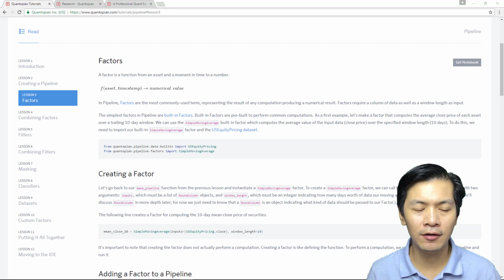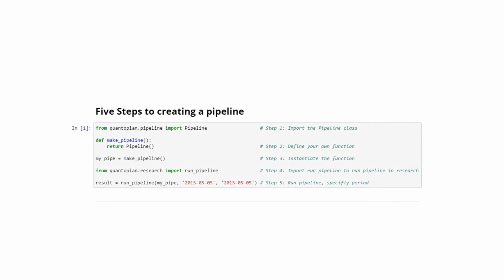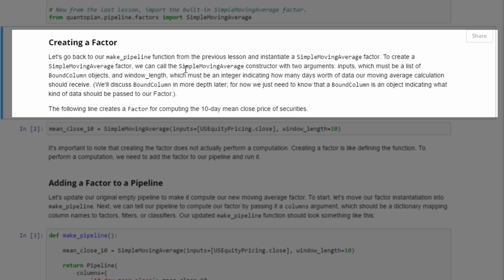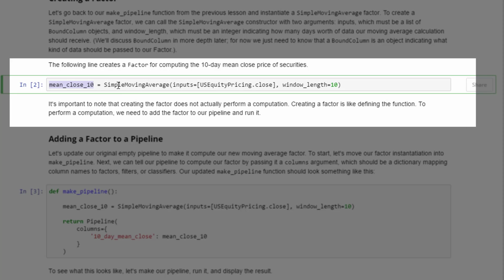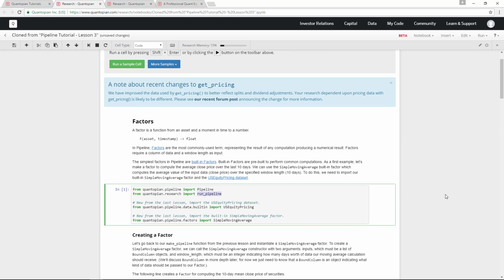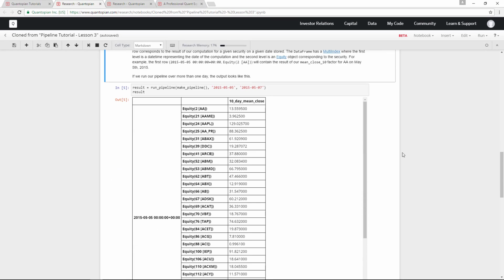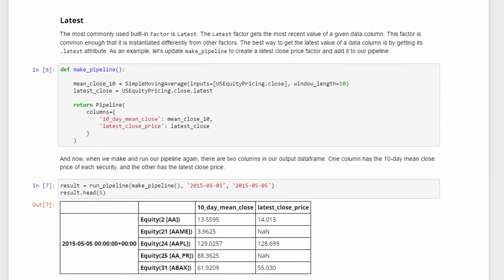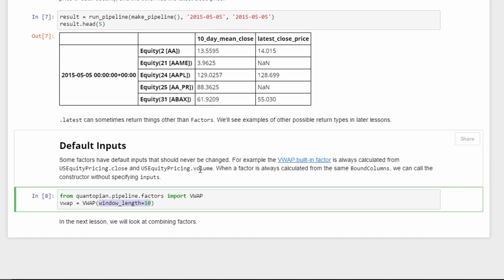Quantopian Pipeline Lesson 3: Factors